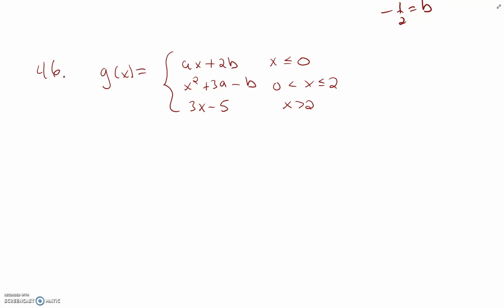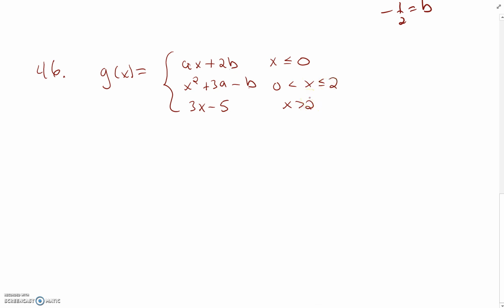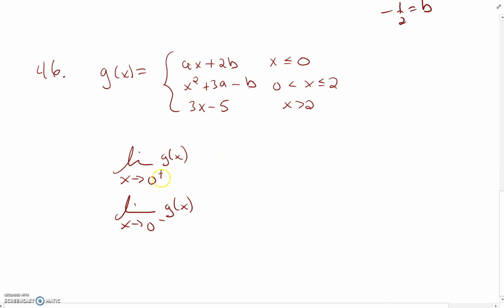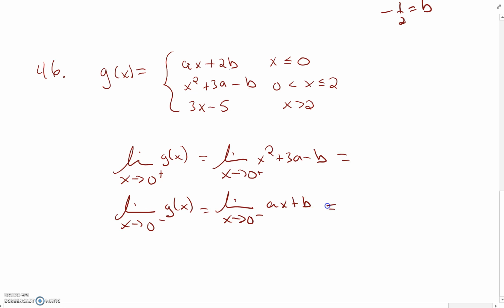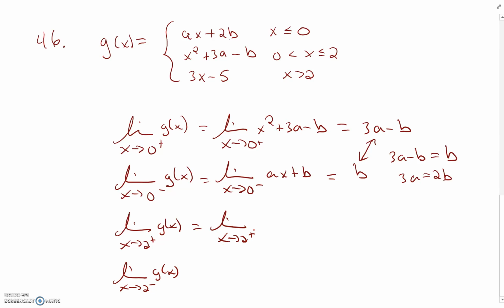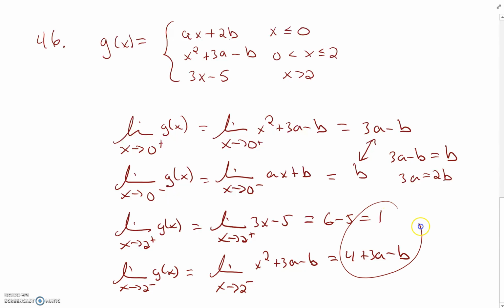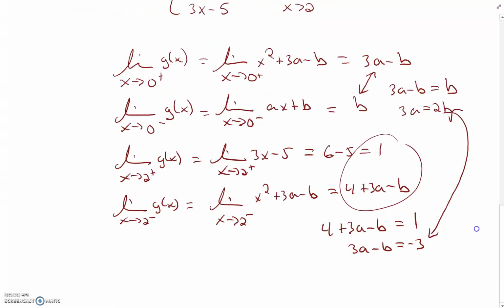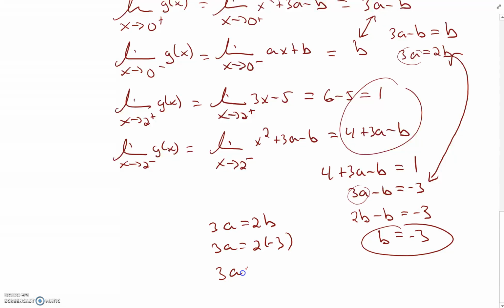Page 82 num 46